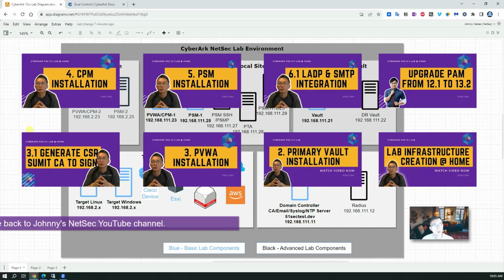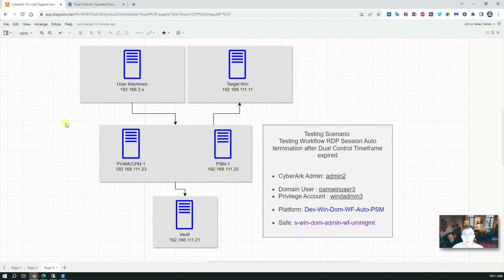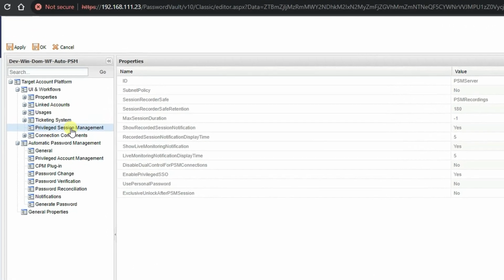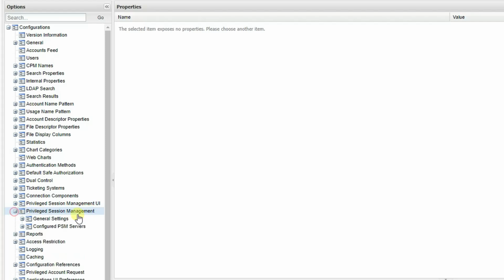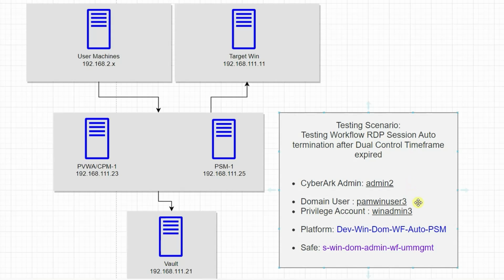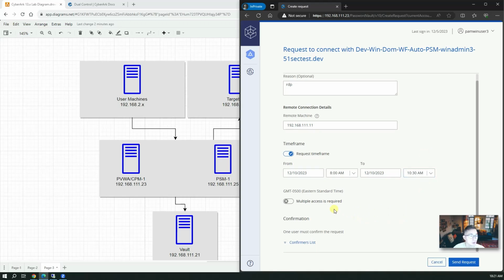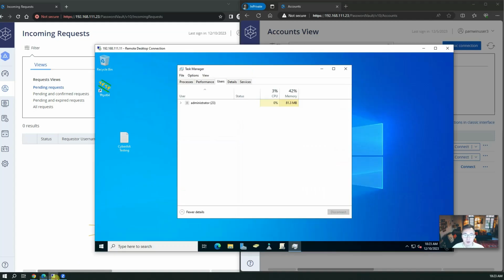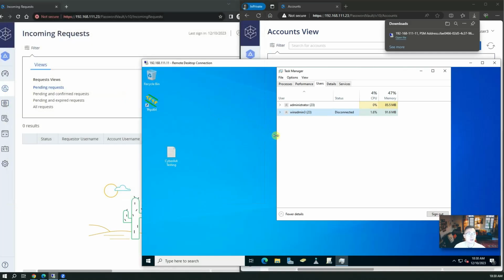Config & Test Dual Control With Timeframe Enforced On PSM Connections [CyberArk Home Lab]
My previous videos showed how to create a basic home lab. To demonstrate how to test some use cases, I created this video to show you how you can use your basic home lab testing some featues and settings.  In this video, it is dual control with timeframe enforced on PSM connections.

💖Chapters:
0:00 - Introduction
1:32 - Lets Start It
1:37 - 1. Lab Diagram
2:25 - 2. Configuration (Platform, Safe, Account, Policy, Options)
5:45 - 3. Testing New Settings
10:53 - 4. Confirm the PSM Session Terminated
11:57 - End Scene